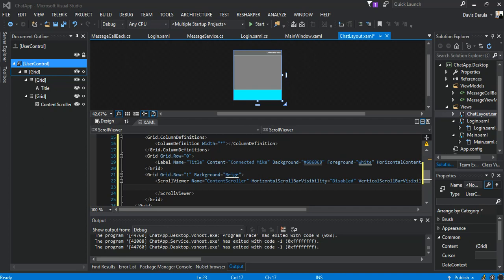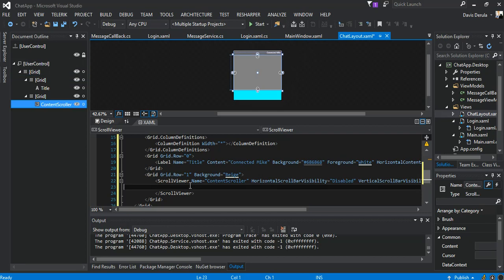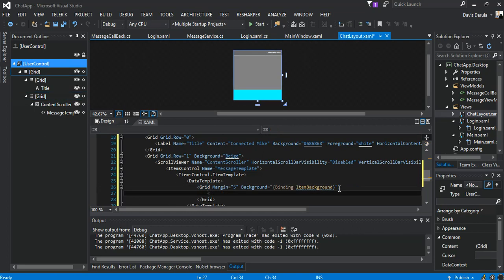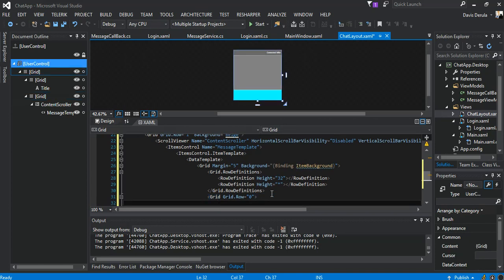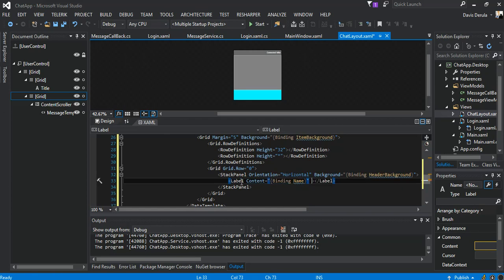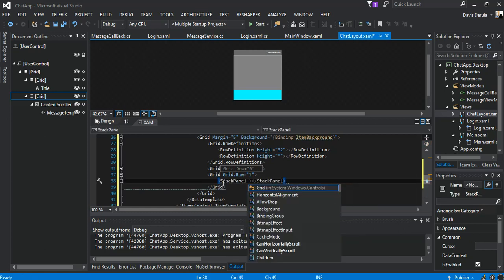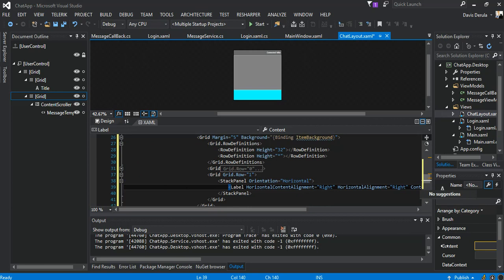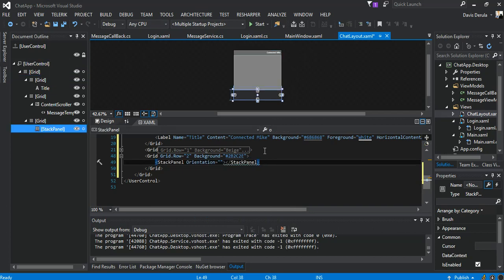WCF TCP/IP Duplex Chat Application with WPF Pt 7